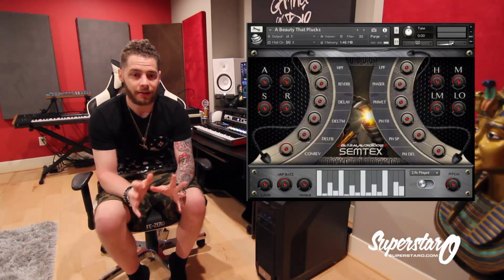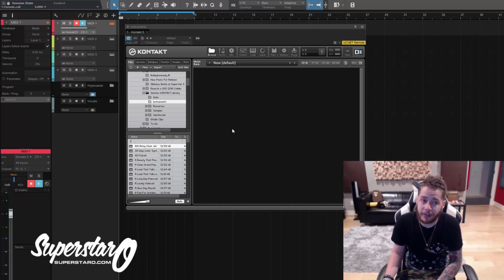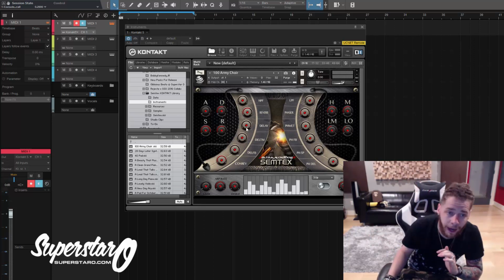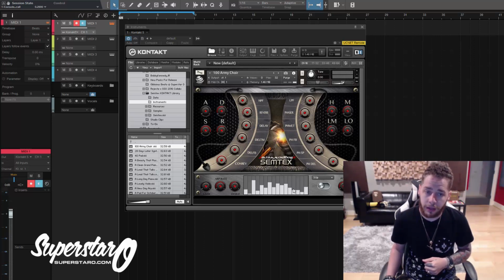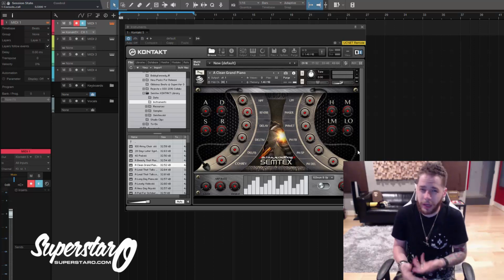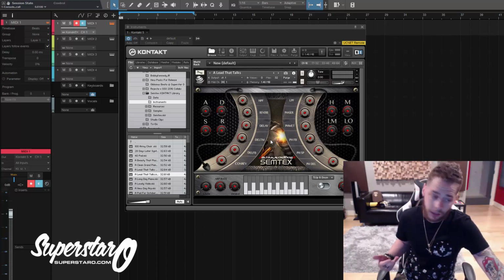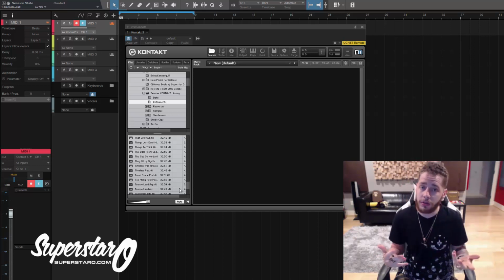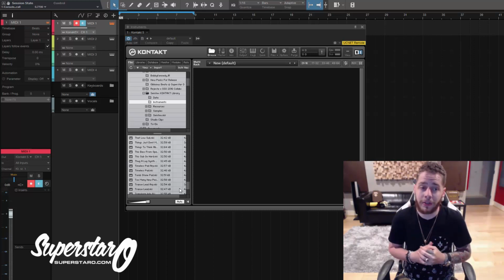Semtex KONTAKT Library [IndustryKits]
[ Direct Links To Products ]

"Semtex KONTAKT Library"

PresetBank
DrumKit
Drum Kit
Music Producer
DAW
VST
VSTi
MIDI
MIDI Loops
Audio Loops
Sylenth1
Sylenth
Nexus 2
Synth
808
Free DrumKit
VST PlugIn
IndustryKits
SuperStar O
SSO
Studio
In The Studio
Home Studio
KONTAKT Presets
Sylenth Presets
Massive Presets
Native Instruments

FaceBook.com/SuperStarO (Verified)
SoundKits - IndustryKits.com
Sell Your Beats - IndustryBeatz.com
SoundCloud.com/SuperStarO
Clothing Line - GrindOrDieLife.com